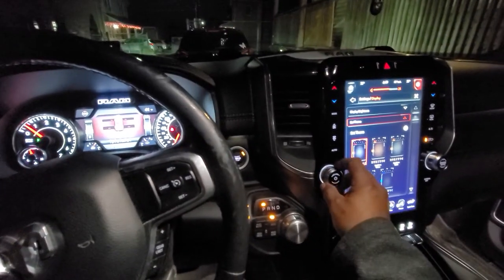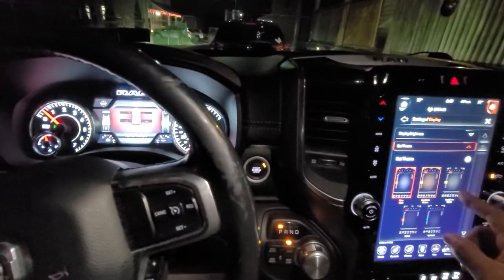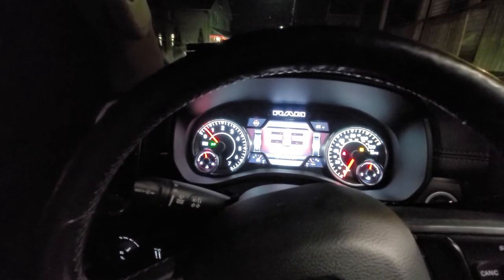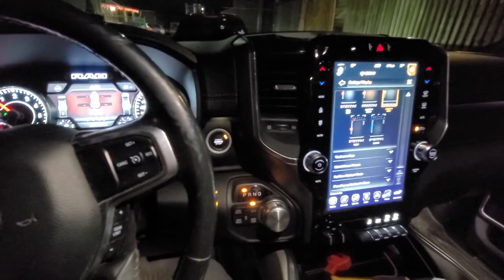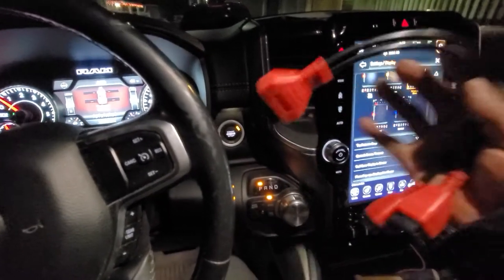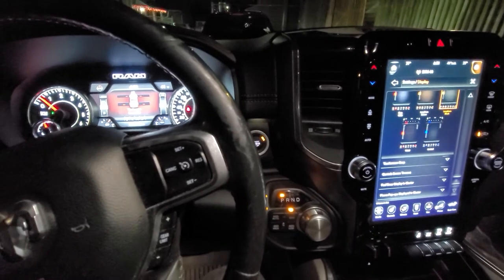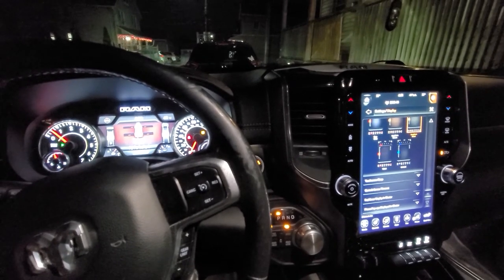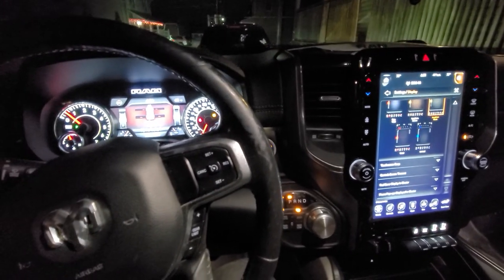12 inch display upgrade 2019 ram 1500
Thanks to 5thgenram blog site to get all the tips for the new install.
8.4 inch non nav to 12.1 in w/nav